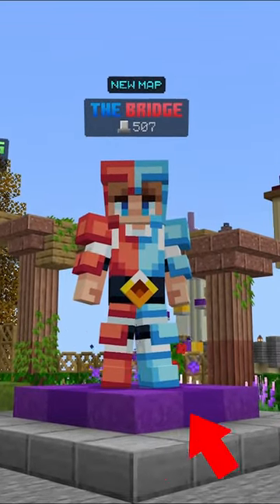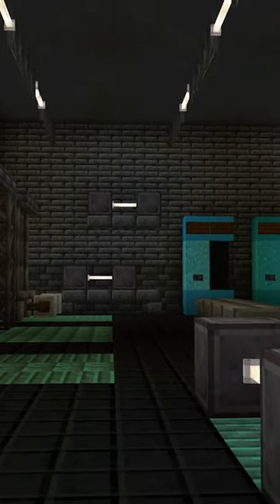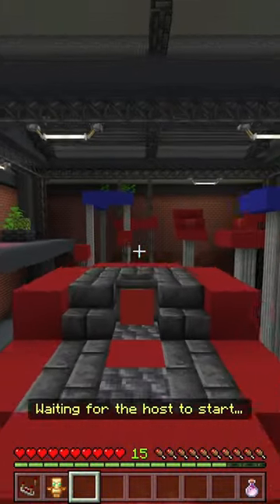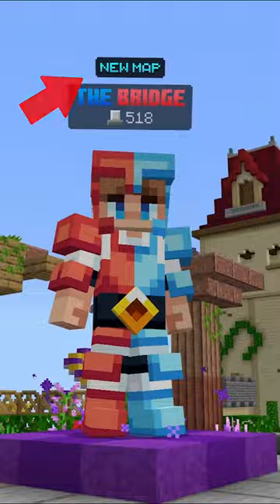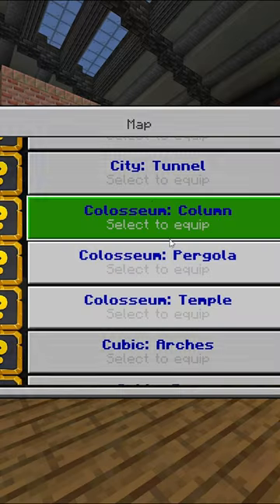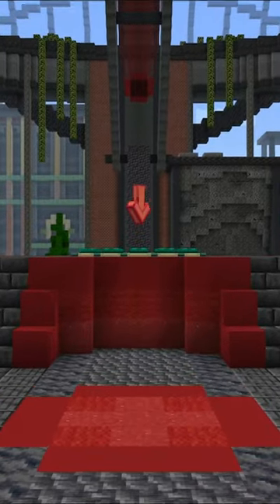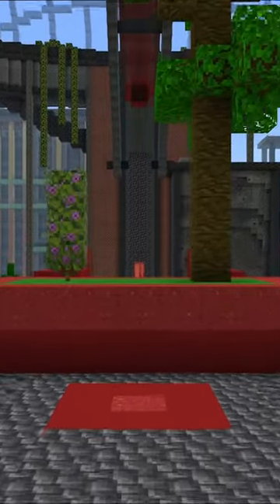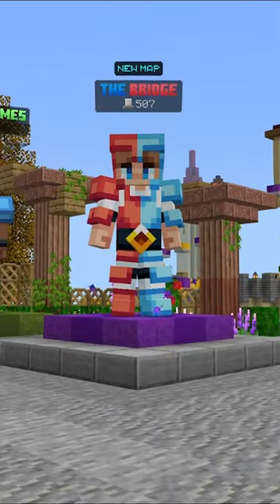Hive Bridge Update